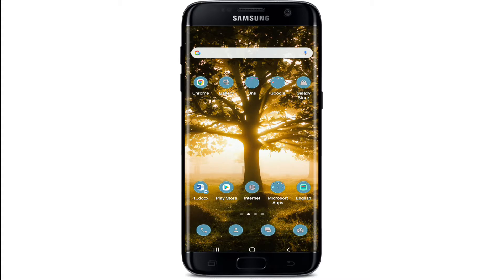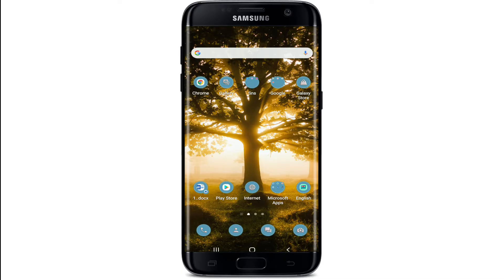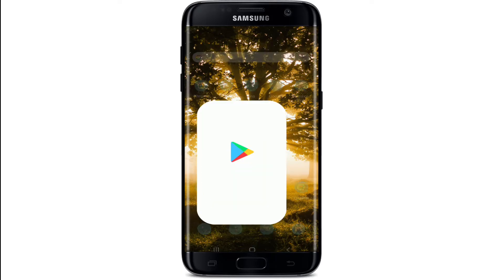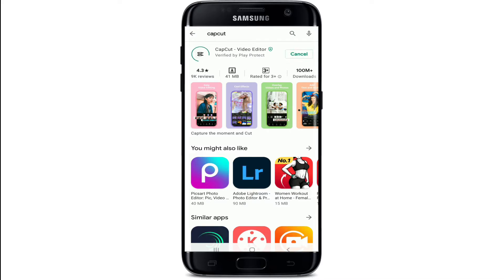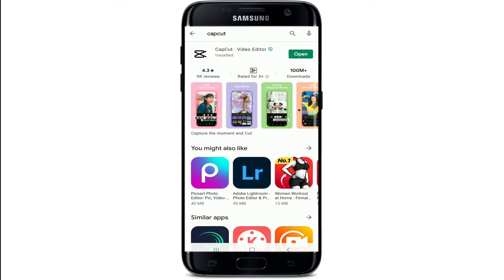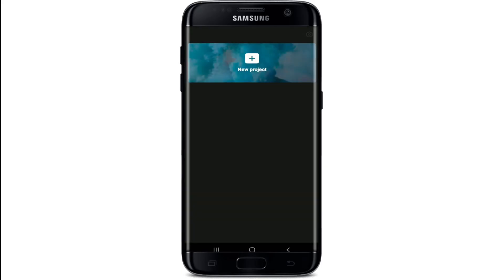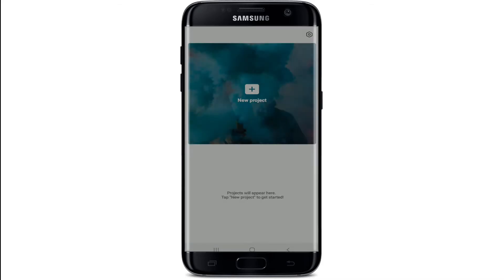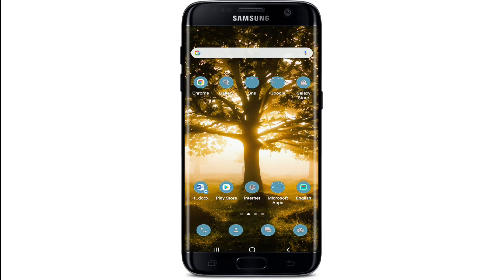How To Download CapCut In Android Device? Install CapCut App 2021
Capcut is a free video downloader for android devices. It works like magic to convert videos for playback on Android phones or tablets. Capcut app can download YouTube videos, Facebook clips, and more in HD quality! In this video, I will show you how to download Capcut in your android device.

Capcut is a great app that can help you cut off any movies or shows on the internet and save them for later viewing with a simple tap of your fingertip. Capcut is a video compression software that lets you start and stop recording at any time, so it's perfect for making quick videos with your phone or tablet. Follow the instructions given below:

1) Go to the Play Store on your Android device and search "Capcut"
2) Tap the Capcut app icon
3) Click "Install"
Capcut can be installed in a snap of fingers, watch the video till the end to avoid any further dilemmas!

0:05: Intro
0:10: How To Download CapCut In Android Device?
1:25: Outro